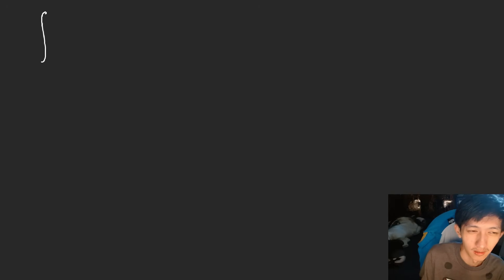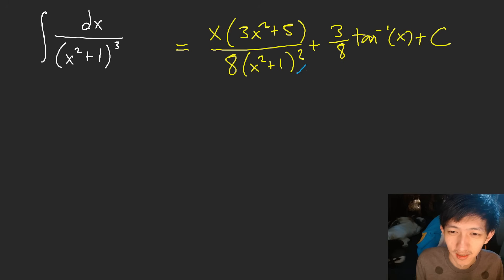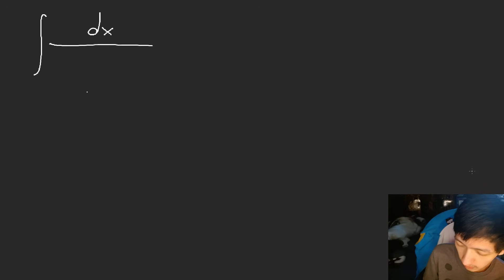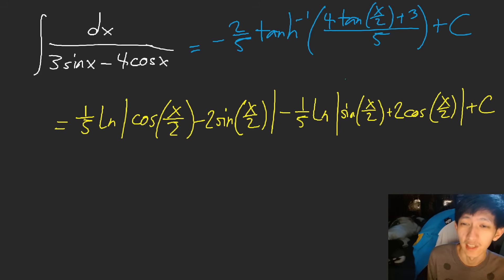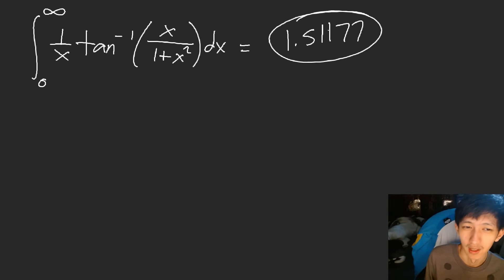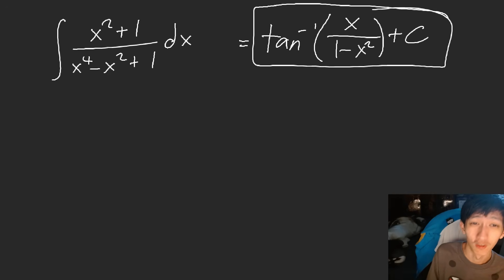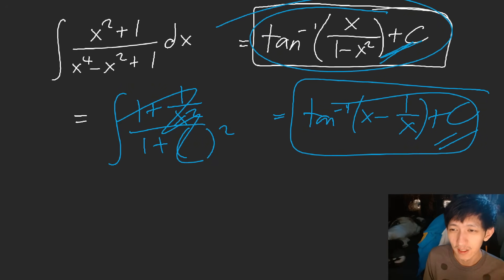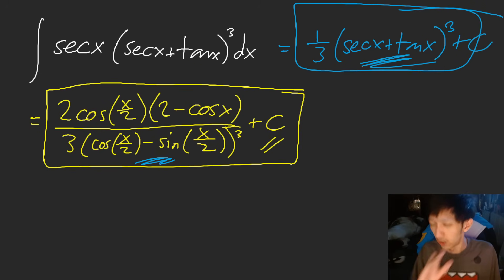How to Tell if Someone is Using WolframAlpha???